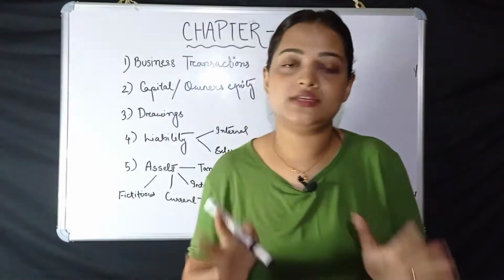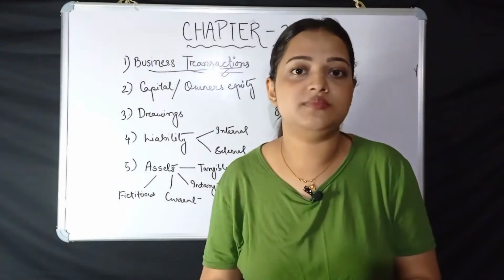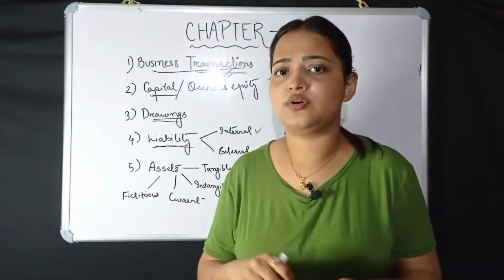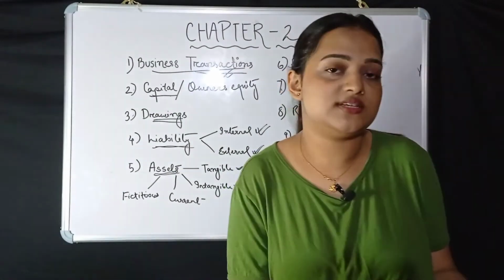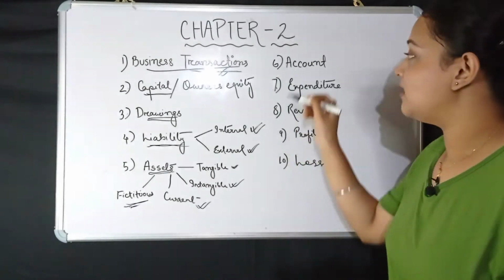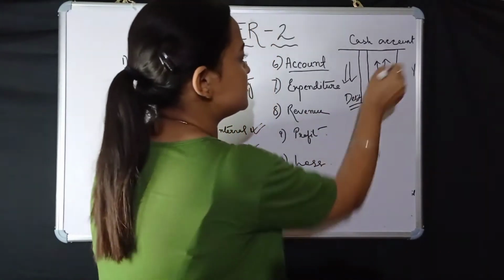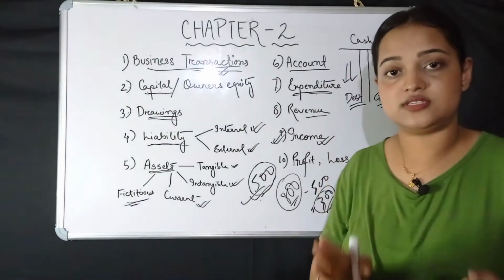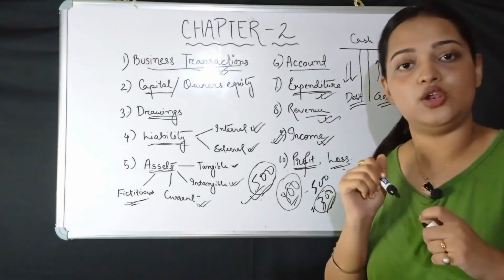Class 11 accountancy | Chapter 2 | Basic Accounting Terms (Part 1)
Chapter 2- Basic accounting terms

Business transactions
Account
Capital
Drawings
Liability
Assets
Expenditure
Revenue
Income
Profit
Loss